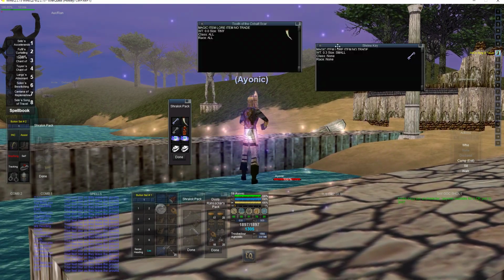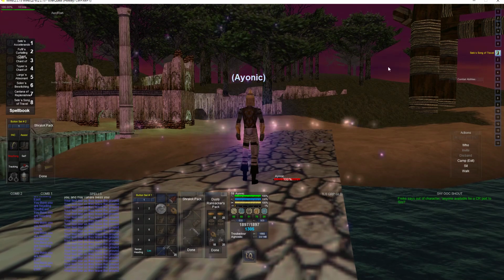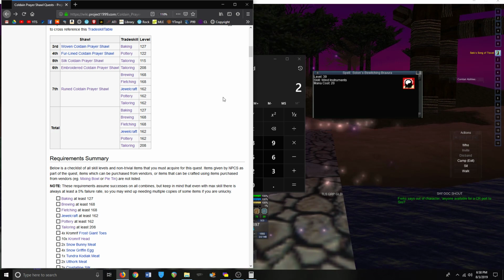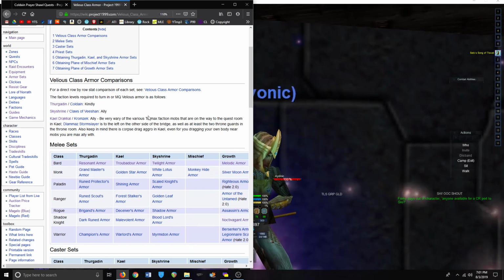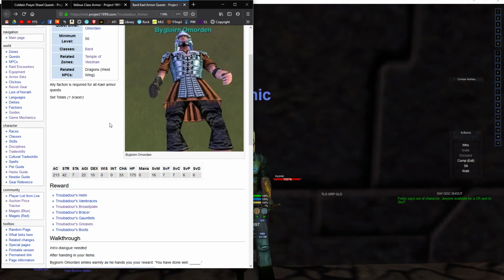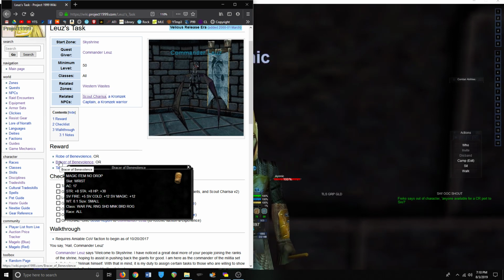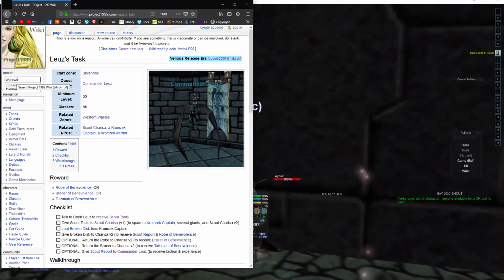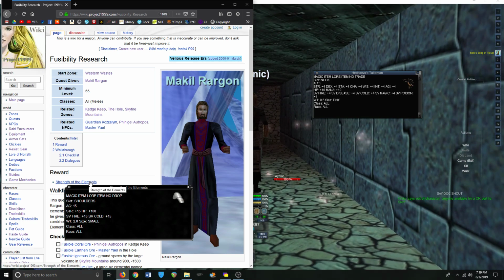What You Should Do in Velious EverQuest Live & Project 1999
This video is a bit outdated and some of the information is wrong depending whether you play P99 or Live. This link is for my video on the 2 HUGE differences between Velious on Project 1999 versus EverQuest Live on TLPs
I also have 2 different videos for the P99 and Live versions of Skyshrine available (P99) // (EQ Live)